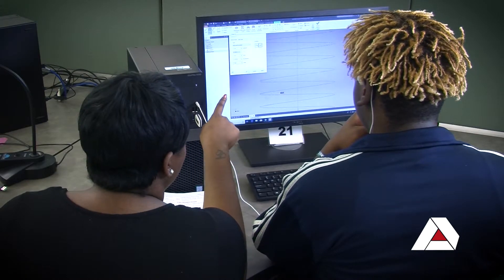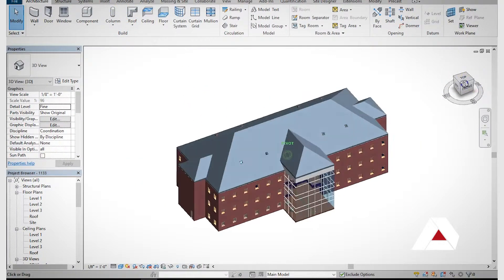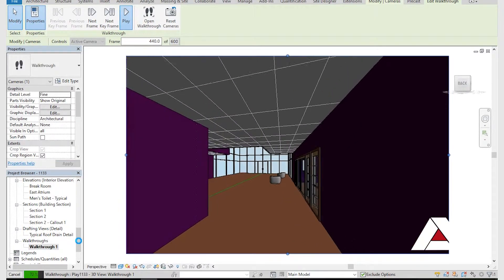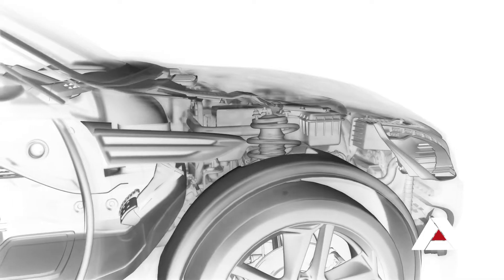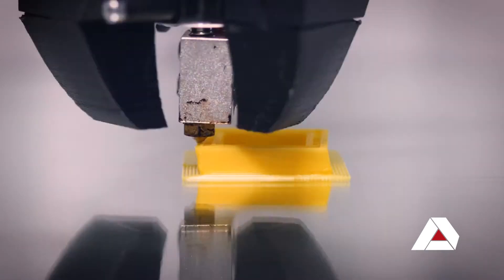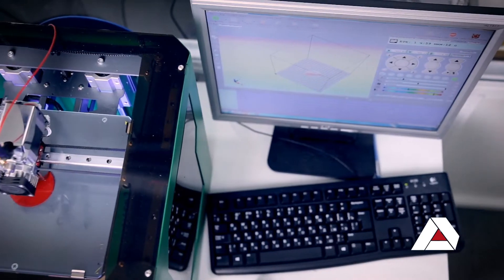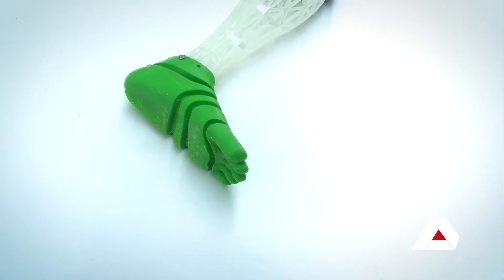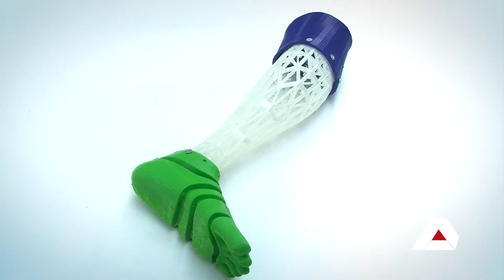Engineering Graphics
Engineering Graphics Technology is a program of study at Albany Technical College that focuses on the use of computer-aided design (CAD) software to create and modify technical drawings and plans. The program typically includes coursework in areas such as drafting principles and techniques, two-dimensional and three-dimensional CAD, geometric dimensioning and tolerancing, and computer-aided manufacturing (CAM). Students may also learn about the use of industry-specific software and tools, as well as engineering principles and design concepts. Upon completion of the program, graduates should have the skills and knowledge needed to work as drafters or design technicians in a variety of industries, including manufacturing, construction, and engineering.